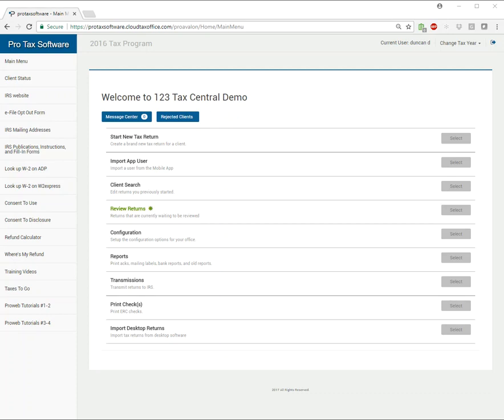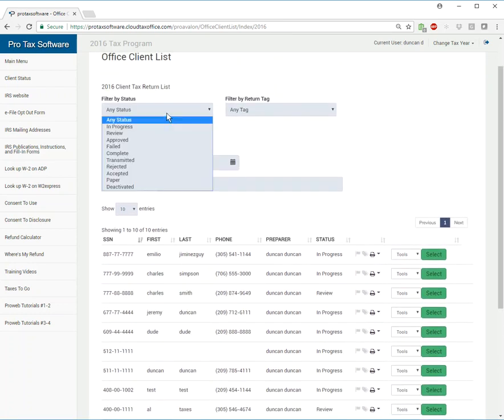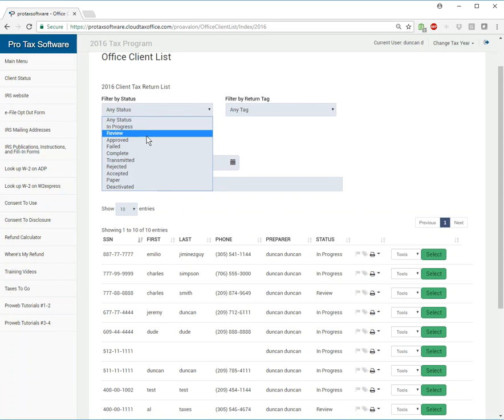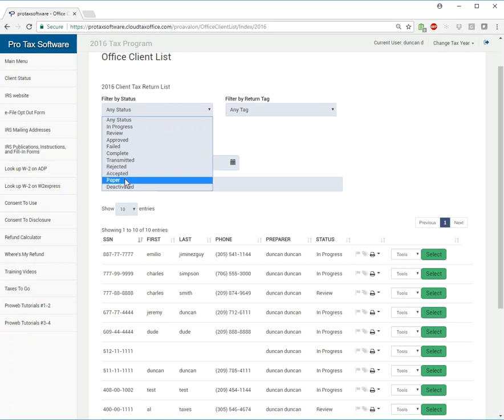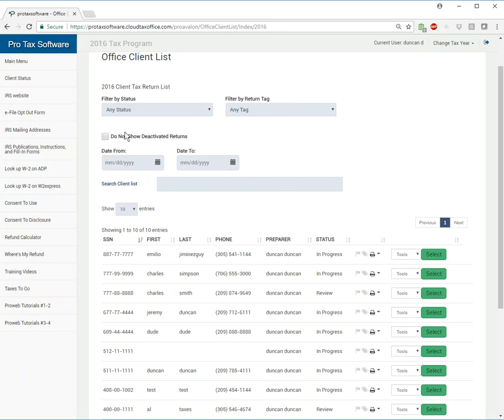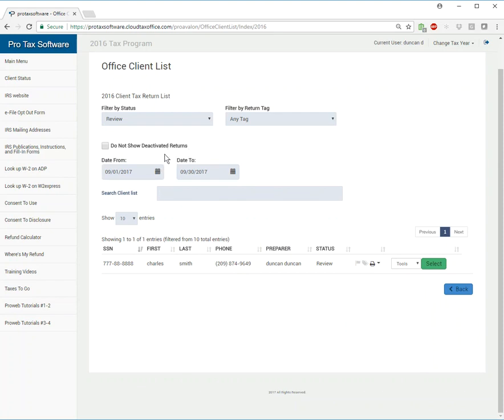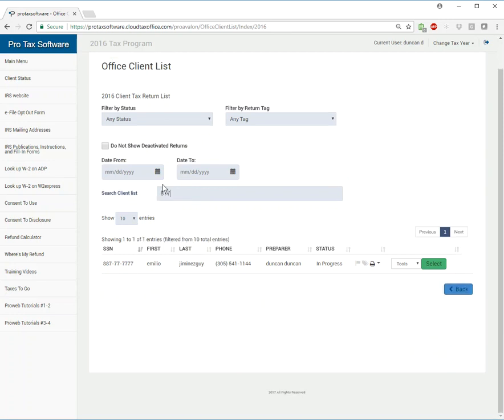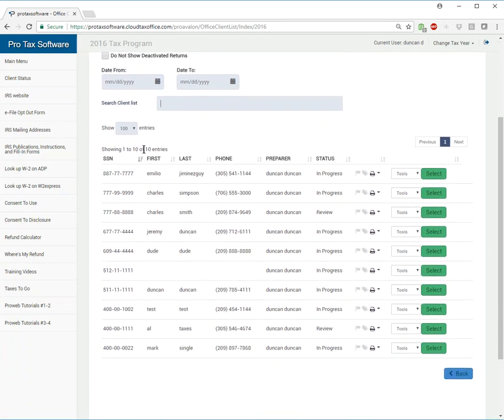Client List Search Options